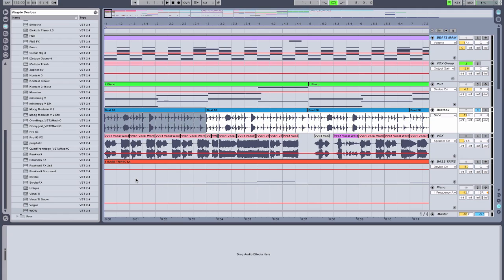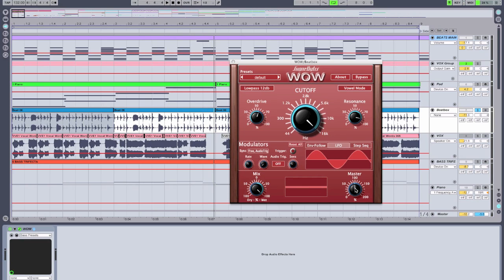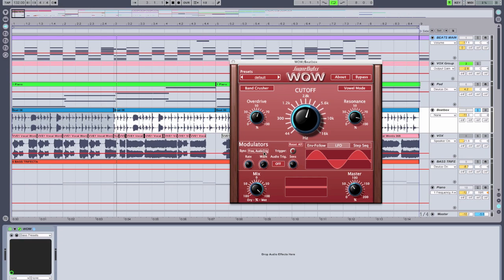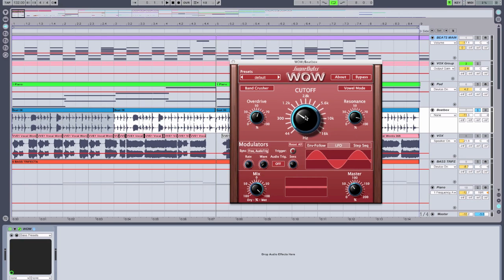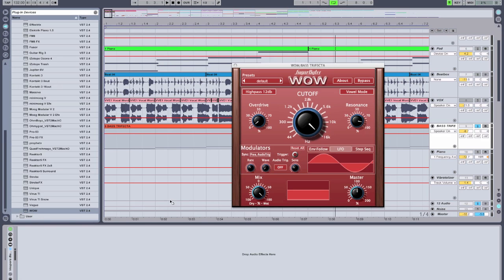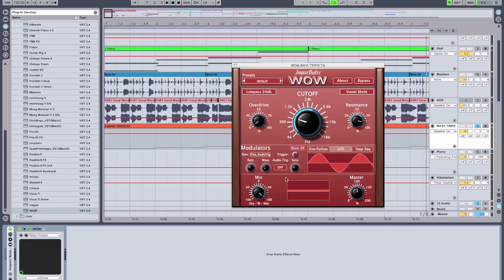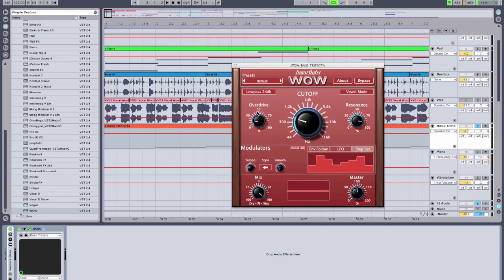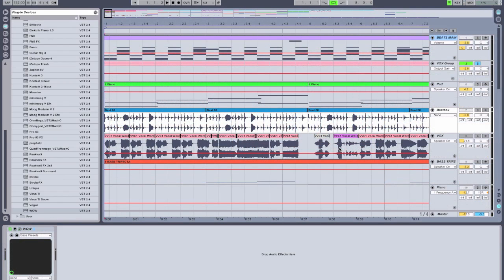WOW Filter Tutorial part 2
Learn how to do the craziest effects with Sugar Bytes WOW, the most versatile and best sounding vst/au filterplugin out there! WOW is complex but easy to use and it´s crazy vowel mode makes everything talk!